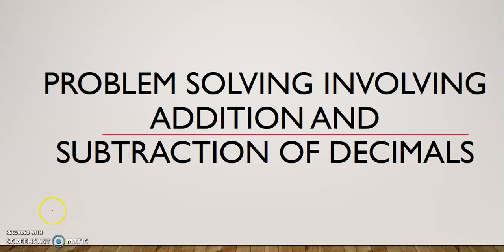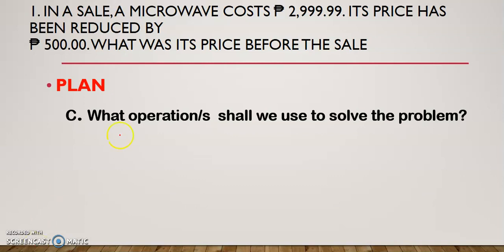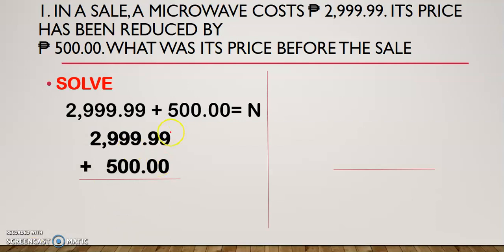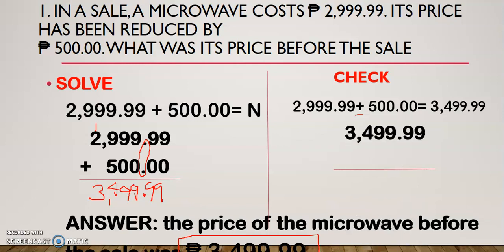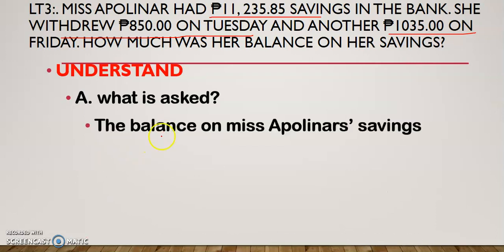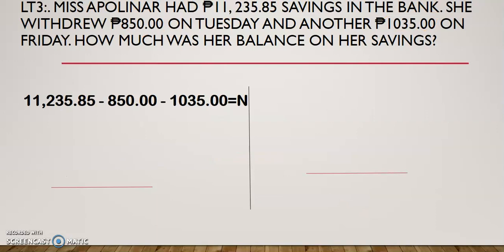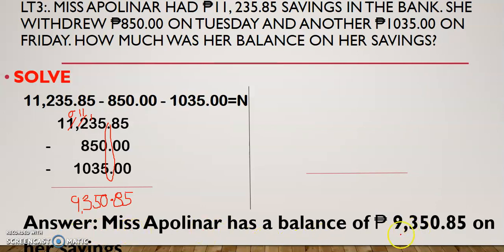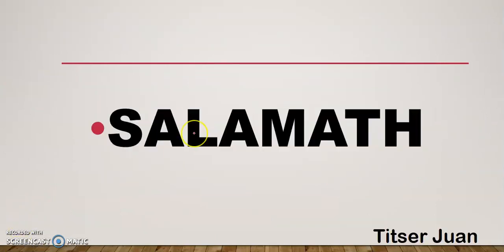Solving worded problems involving addition and subtraction of decimals